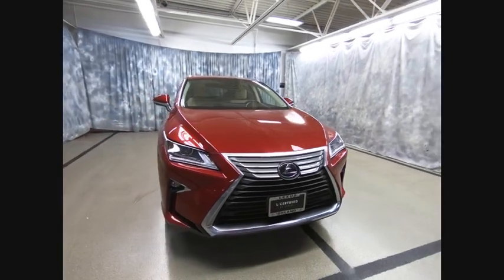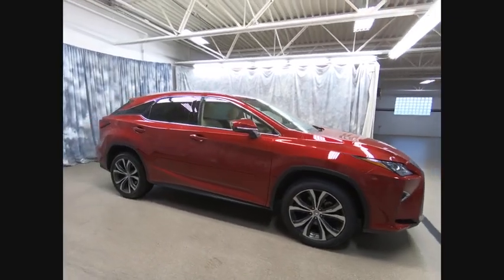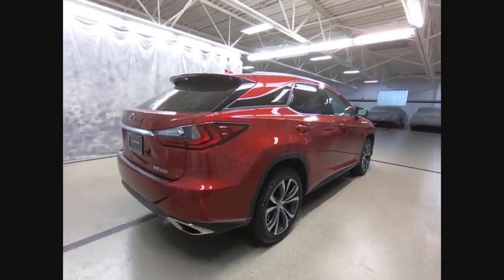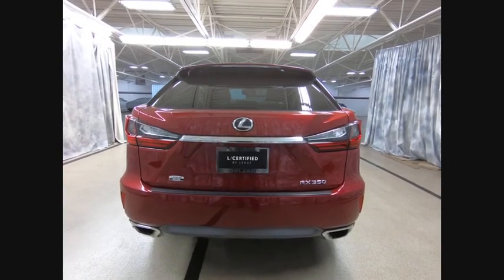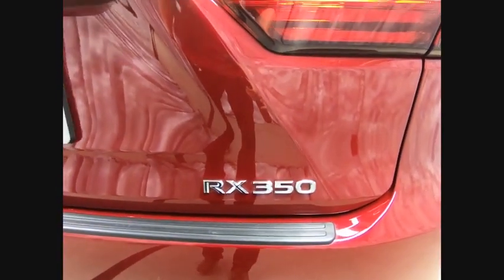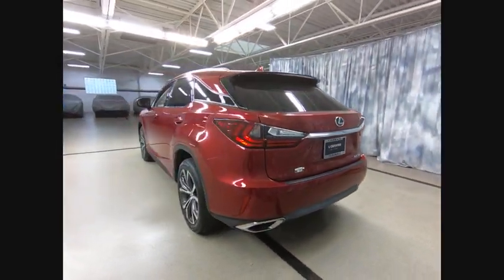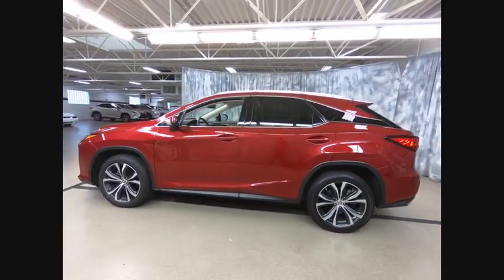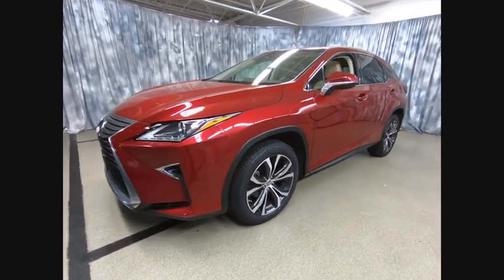2016 Lexus RX Orland Park IL F20901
2016 Lexus RX 350